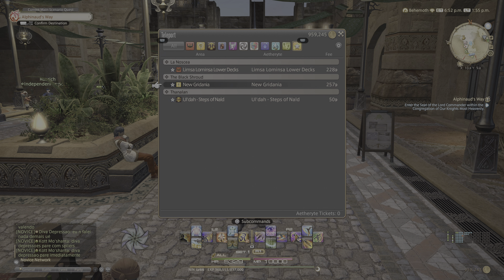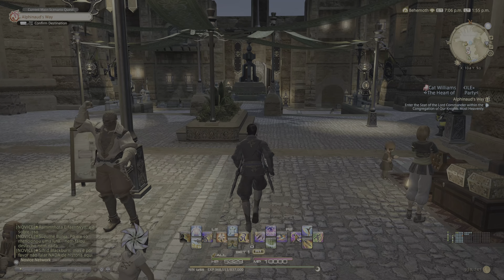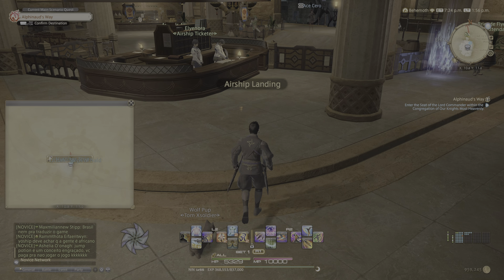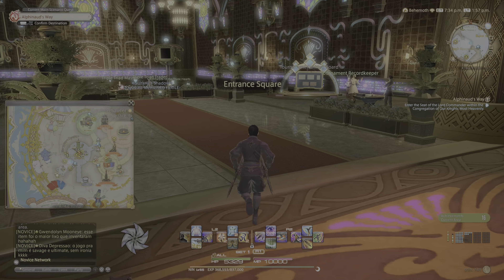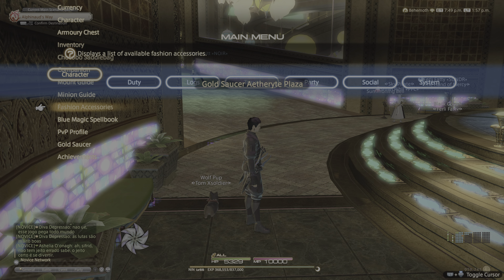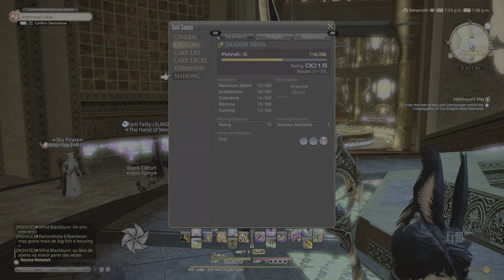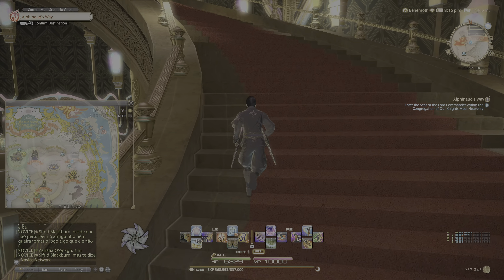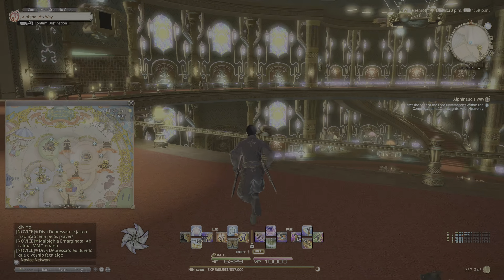Final Fantasy XIV 4K: Get To The Gold Saucer